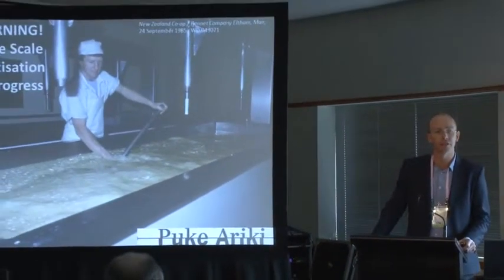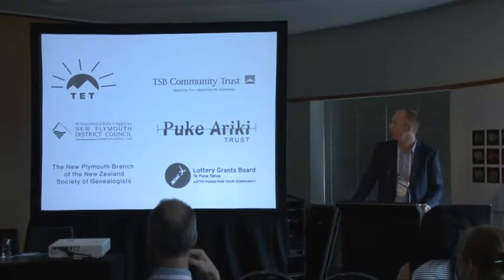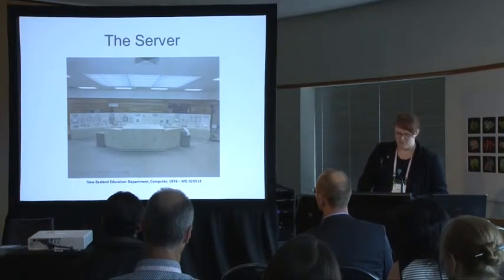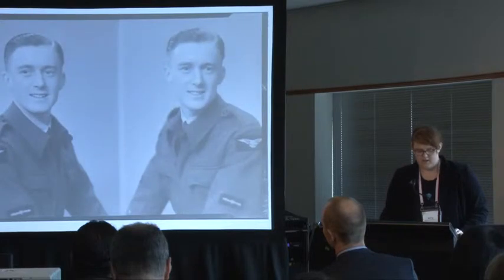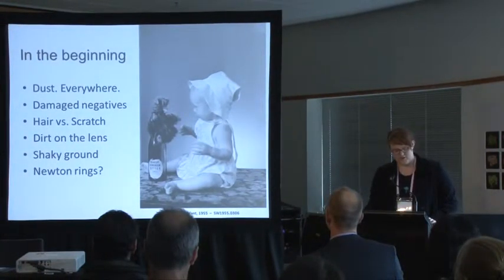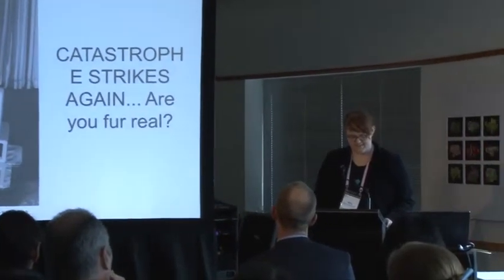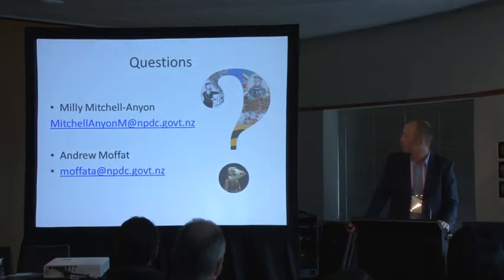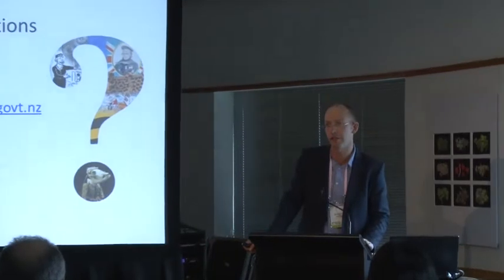Andrew Moffat and Milly Mitchell-Anyon: WARNING! Large Scale Digitisation in Progress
Full title: WARNING! Large Scale Digitisation in Progress: Puke Ariki's Swainson/Woods Collection.

A session from the 2013 NDF Conference, presented by Andrew Moffat and Milly Mitchell-Anyon, Puke Ariki.